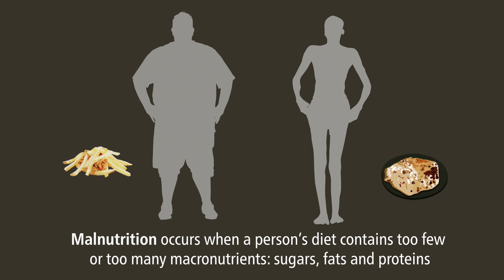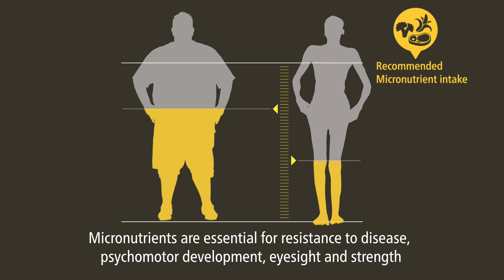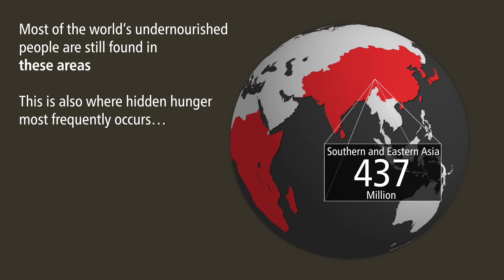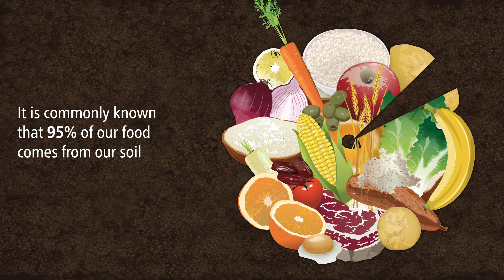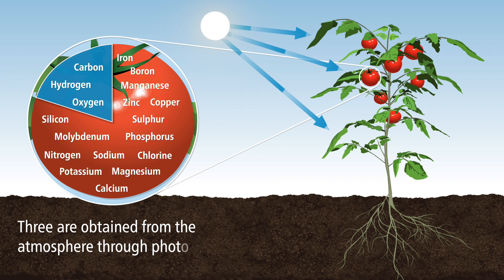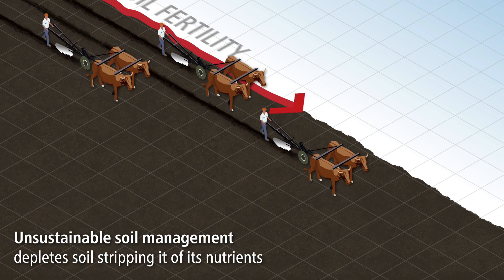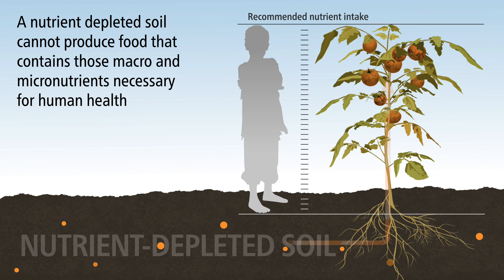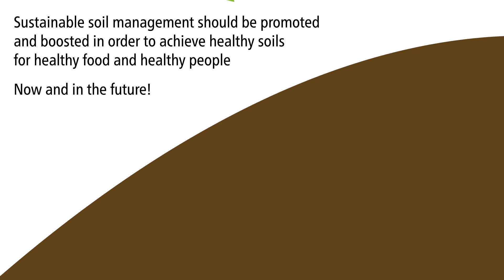Soil: An essential ingredient to healthy food and nutrition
Learn more on how our soils are by nature linked to the micronutrient content of our food production and how to reverse the increasing trend of nutrient depleted soil by adopting sustainable soil management practices.